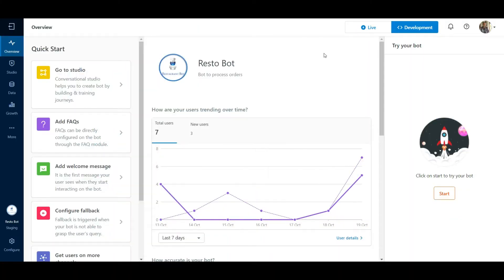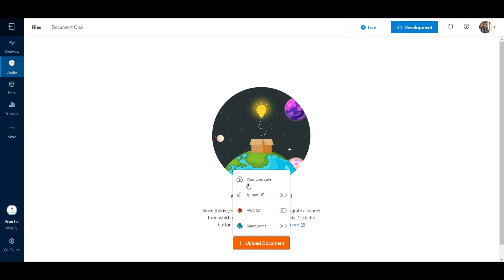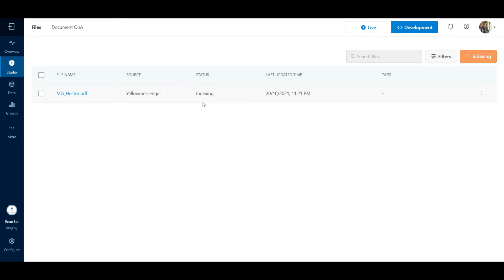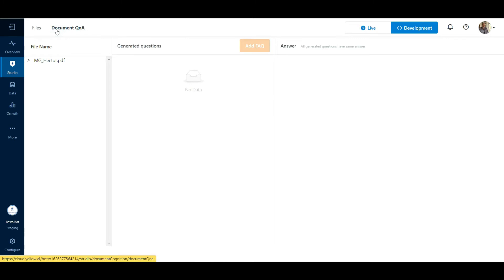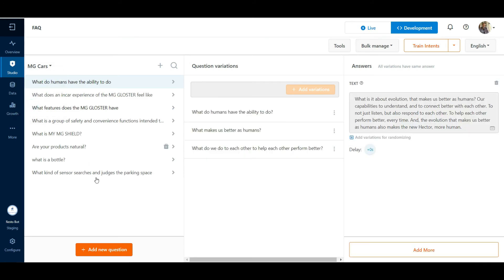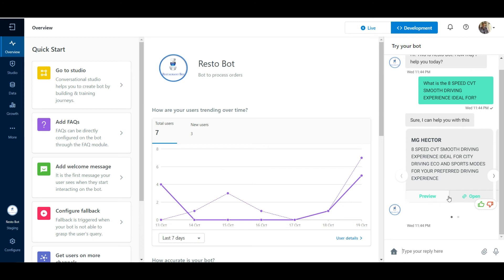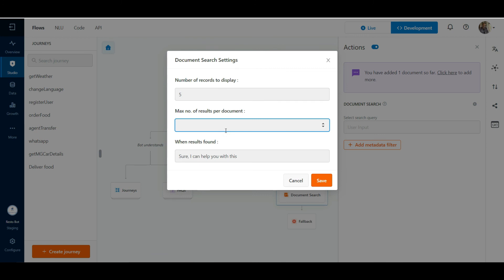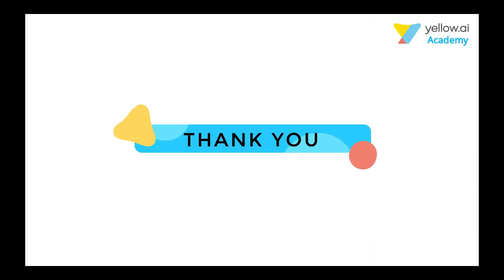Document Cognition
Use the content stored in documents to answer user queries in bot conversations